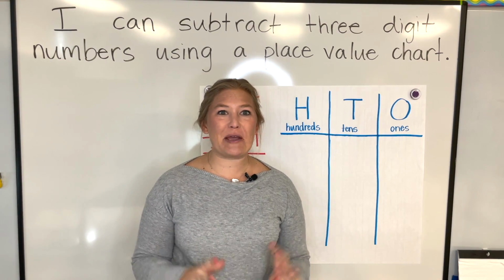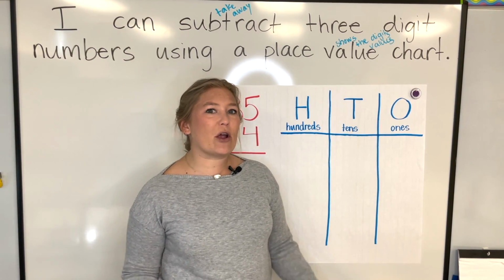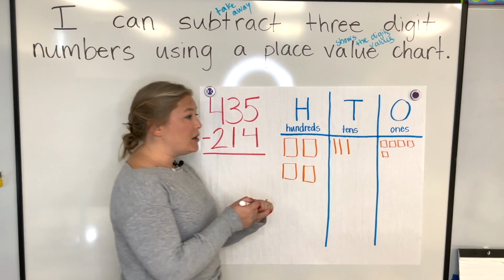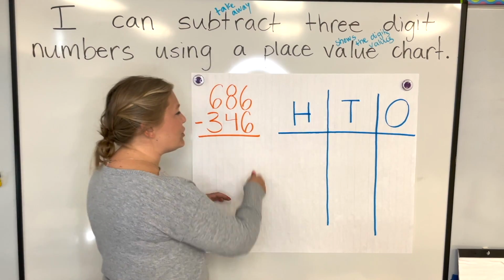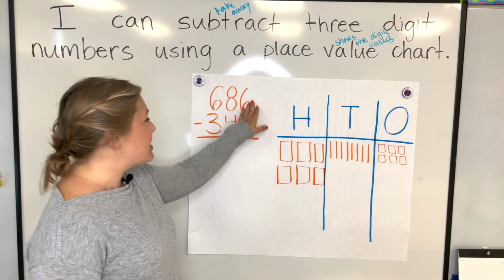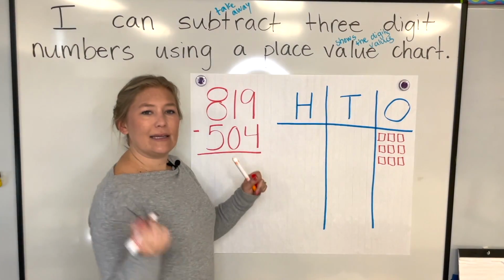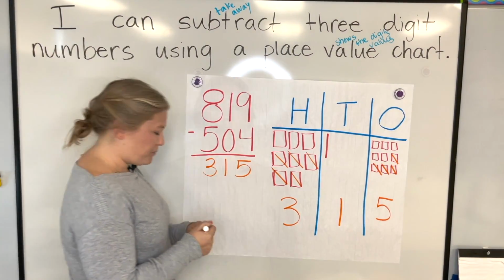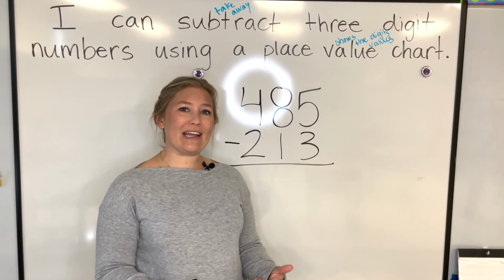1st-2nd Grades: Math - Subtracting Three-Digit Numbers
The teacher will model how to subtract three-digit numbers without regrouping using a place value chart. The students will practice subtracting three-digit numbers by making their own place value chart.